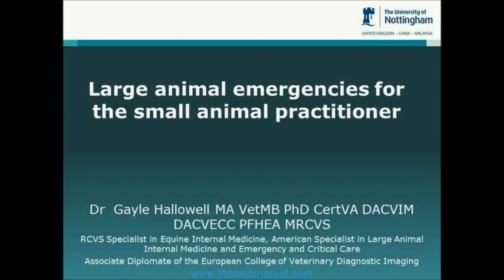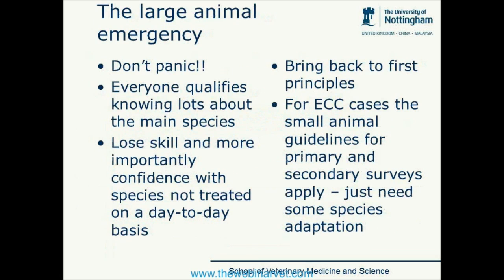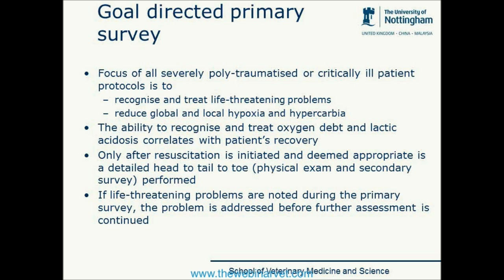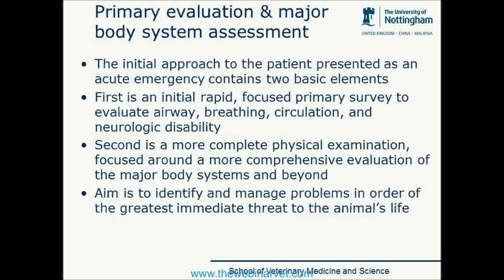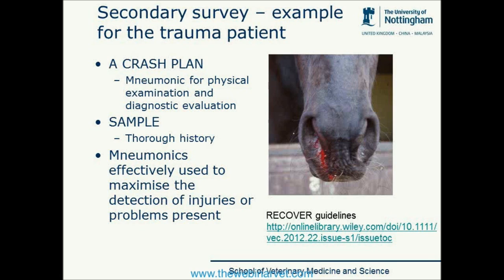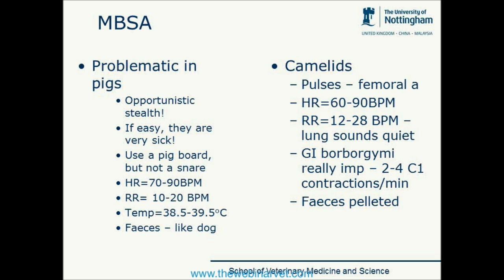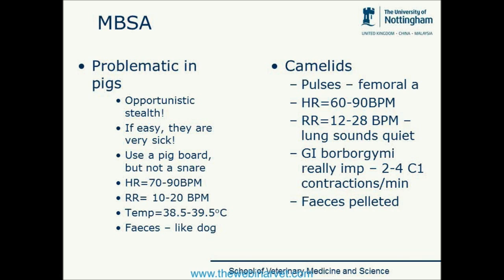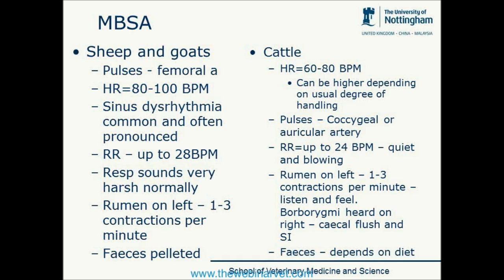Large animal emergencies for the small animal practitioner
To purchase this webinar without joining as a member, please